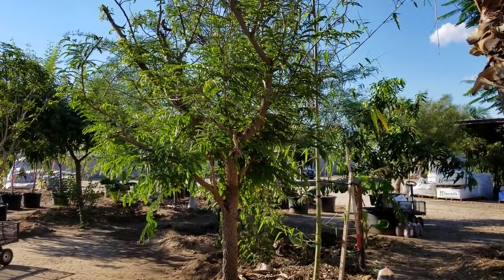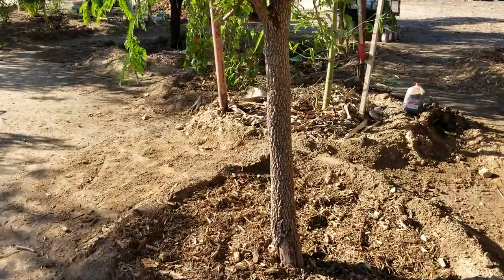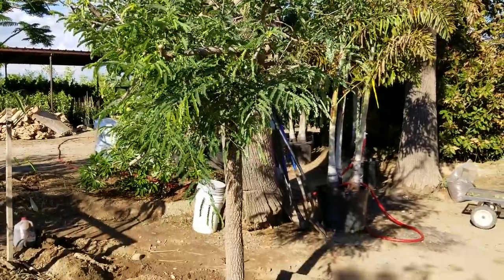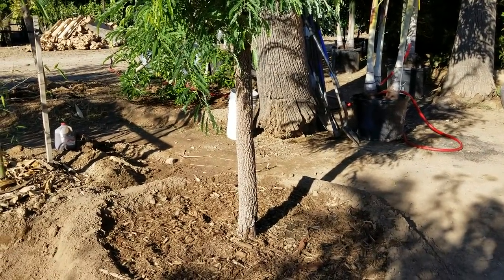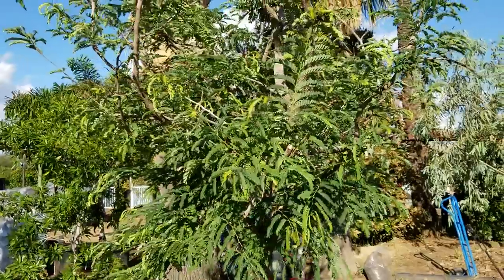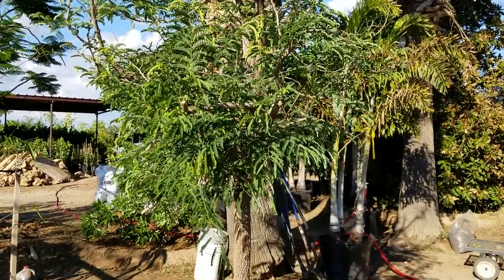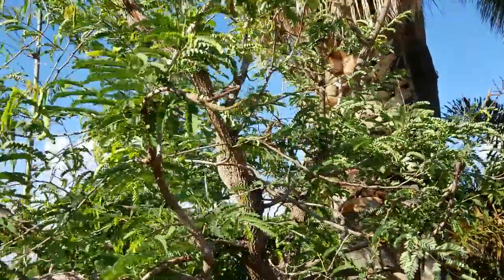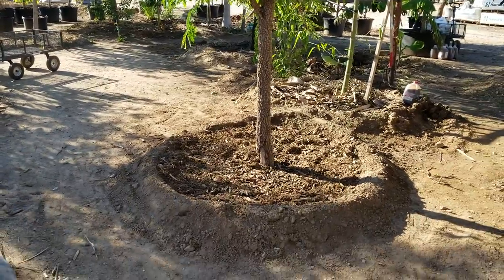Planting a Tamarind tree in Phoenix AZ